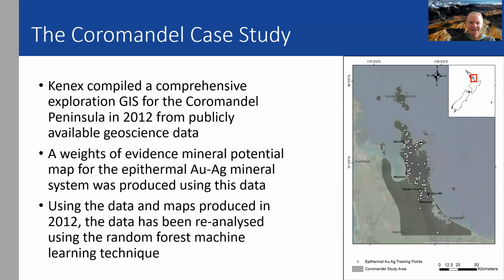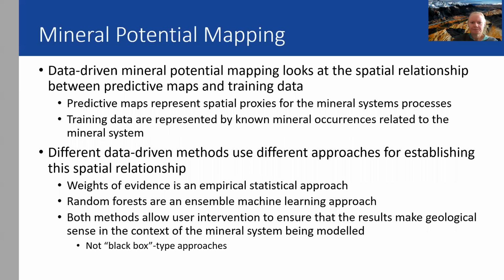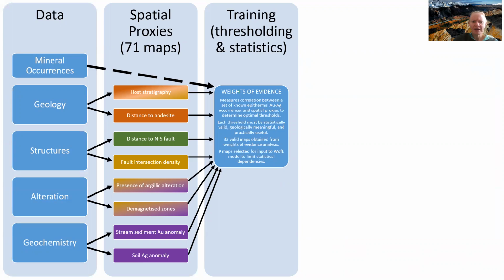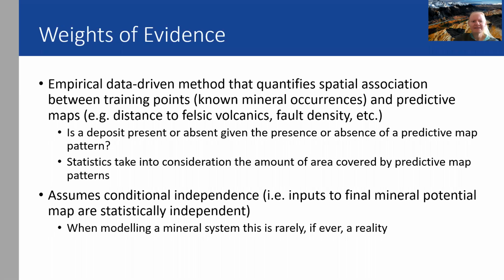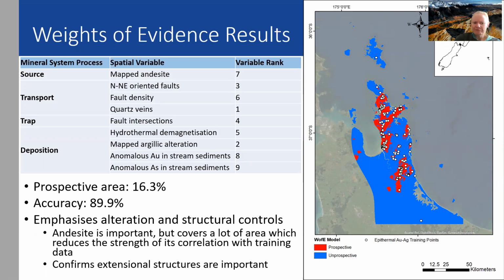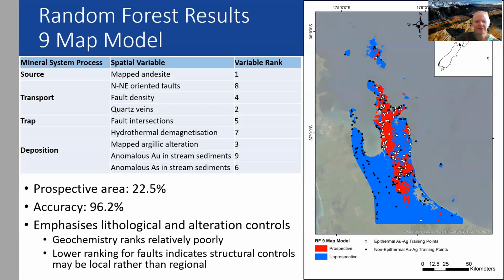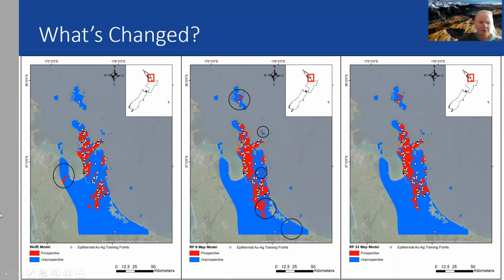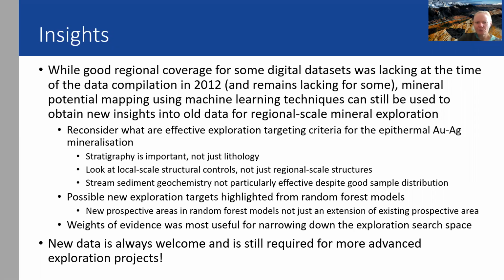New insights into old data:Re-evaluating the gold potential of the Coromandel using machine learning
Random  forests  are  an  implementation  of  a  decision-tree  algorithm  based  on machine learning  that  can  be  applied  to  data-driven  mineral  potential  mapping.

The  aim  of  this study  was  to  investigate  whether  new  mineral  potential  maps  generated  using  random forests produce any meaningful differences to mineral potential maps generated using a weights of evidence approach when the same input data are used.A case study was implemented using data compiled in 2012 to investigate the epithermal Au-Ag  mineral  potential  of  the  Coromandel  Peninsula,  New  Zealand.

The  weights  of evidence mineral potential mapping was undertaken at the time of the data compilation and these results compared to the new random forest mineral potential maps generated in this study. The results indicate that there are broad similarities in the areas that are shown to be prospective for epithermal Au-Ag mineralisation, however there are some new areas highlighted  in  the  random  forest-based  maps  that  are  not  shown  as  prospective  in  the weights of evidence-based maps. In addition, the maps that should be considered as the most effective targeting criteria differ in the two mineral potential mapping approaches.

The study suggests that reprocessing of old geoscience data using machine learning can provide  new  insight  into  what  should  be  considered  effective  targeting  criteria  for targeting  the  mineral  system  of  interest  and  can  potentially  provide  new  targets  for exploration  without  requiring  additional  costly  data  collection  that  may  result  in unnecessary environmental impact.

Online presentation for the New Zealand Mineral Forum 2020